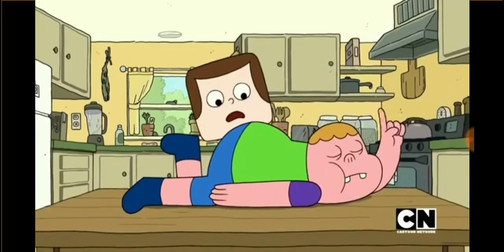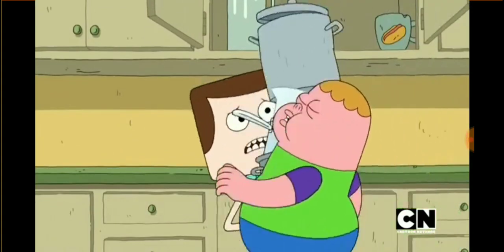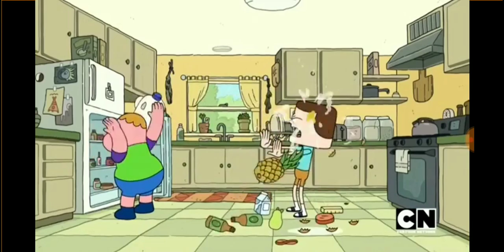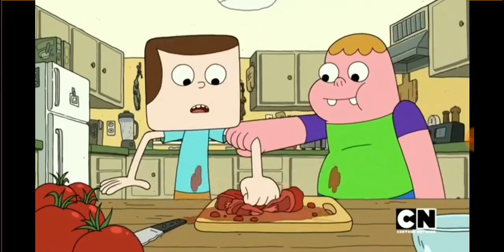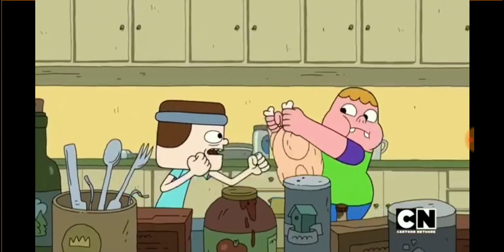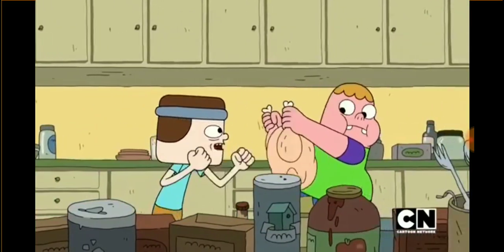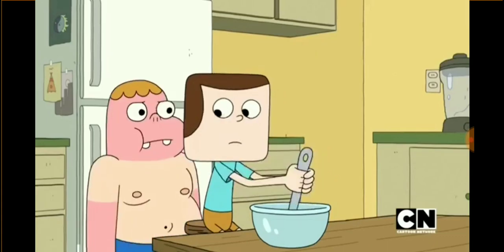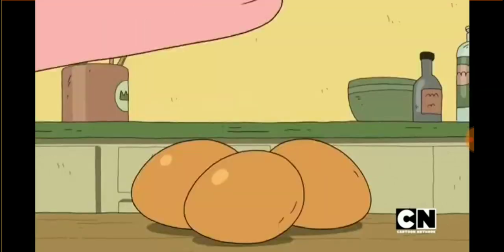Clarence - Cooking Song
Taken from Season 1, Episode 29: Jeff Wins.